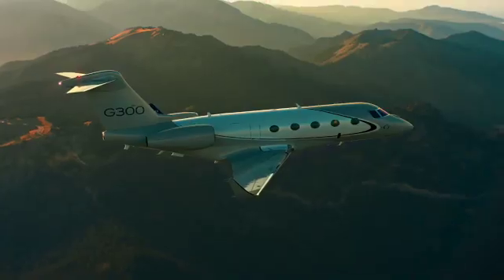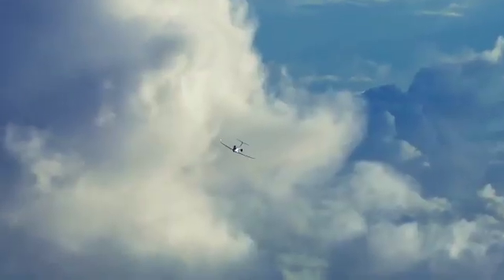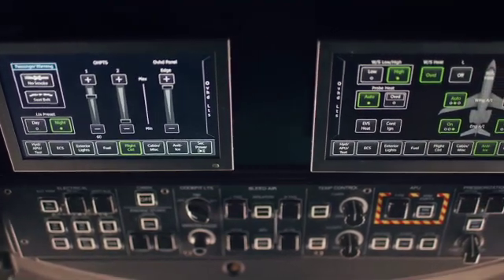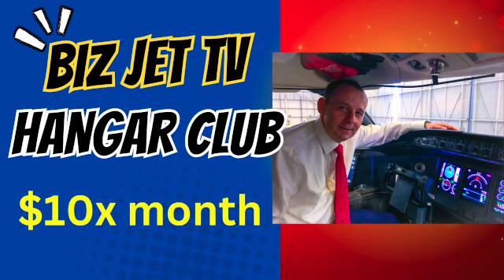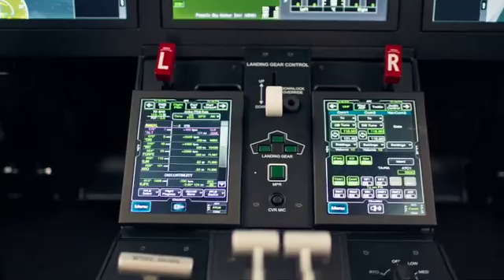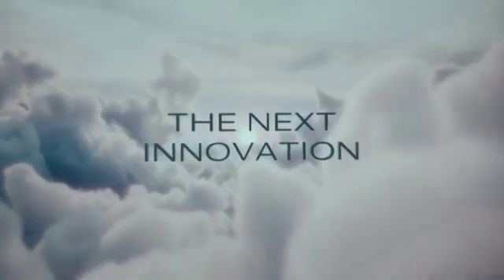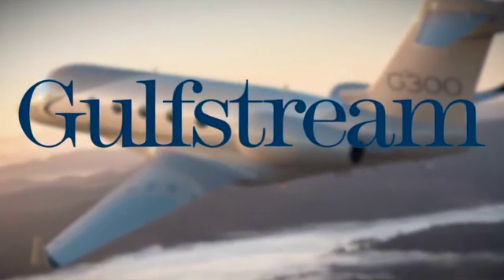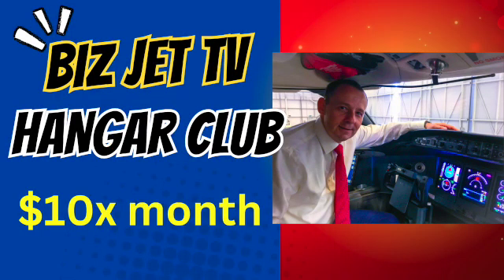New Gulfstream G300 — Price, Range, Runway, Cabin & Delivery Timeline (Super-Midsize Deep Dive)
Gulfstream just unveiled the G300, a super-midsize jet aimed squarely at buyers of the Praetor 600, Challenger 3500, and Citation Longitude. In this BizJet TV breakdown, I cover price (≈$28.9M list at launch), range (3,600 nm @ M0.80 / 3,000 nm @ M0.84), runway performance (4,780 ft TO at MTOW), cabin altitude (4,800 ft @ FL410), the new Harmony Flight Deck tech stack, and when this aircraft is expected to certify and enter service.
► Key Specs (headline):
• Range: 3,600 nm at M0.80 (NBAA IFR, 4 pax)
• High-speed range: 3,000 nm at M0.84
• Mmo 0.85, Max Alt 45,000 ft
• Takeoff distance 4,780 ft (SL/ISA/MTOW)
• Cabin altitude 4,800 ft @ 41,000 ft, 100% fresh air + plasma ionization
• 10 Gulfstream panoramic oval windows, two living areas (up to 10 pax)
► Avionics & Safety:
Harmony Flight Deck with HUD, synthetic vision, Phase-of-Flight intelligence, and Predictive Landing Performance—bringing big-Gulfstream ergonomics into the super-midsize class.
► Certification / Deliveries:
Gulfstream has not put a firm EIS date on the record; industry reporting points to 2027 for first deliveries. Watch the flight-test program milestones closely.
► Who it’s for:
Owner-operators and flight departments wanting trans-Atlantic capability, short-field agility under 5,000 ft, and the Gulfstream cabin/brand experience without jumping to large-cabin budgets.
► Compare To:
Embraer Praetor 600, Bombardier Challenger 3500, Cessna Citation Longitude, and Gulfstream G280 (legacy upgrade path).

🎙 And don’t miss the  ⁨@BeAwareButDontCare⁩  Podcast!

More BizJet TV?